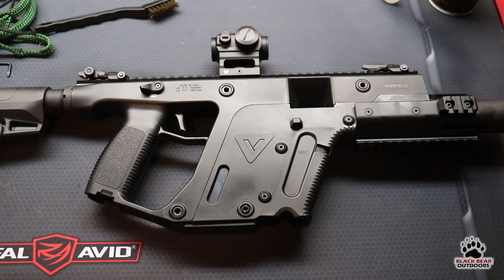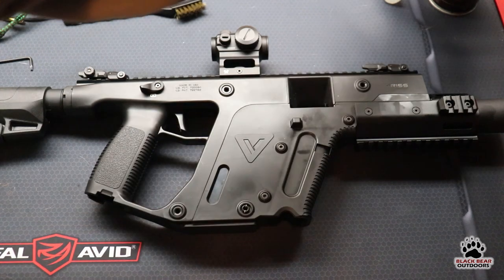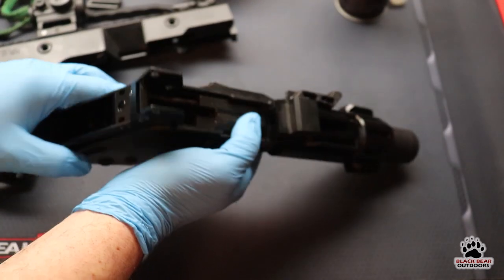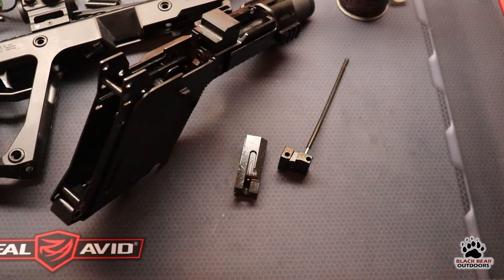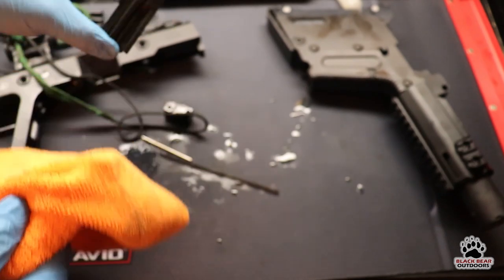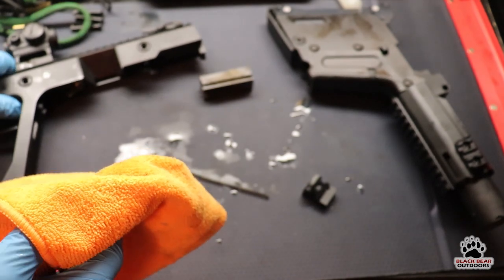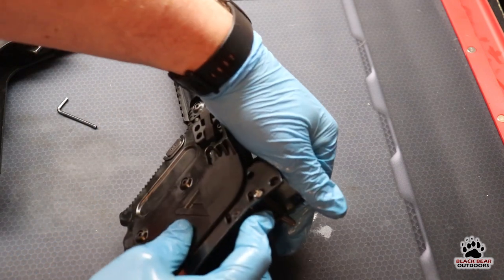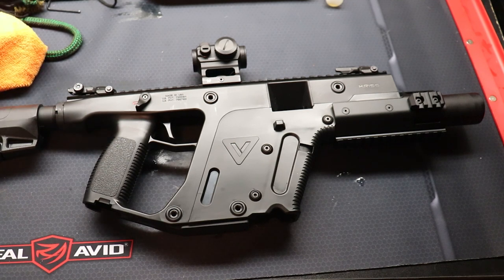How to: Clean and lube your Kriss Vector SBR .22LR (Basic)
In this video we show you how we clean our Kriss Vector SBR chambered in .22LR.

Fair Use: In the rare instance that we include third party footage or footage that we did not create ourselves, it is covered in Fair Use for Reviews, Documentary and Educational purposes with intention of driving commentary and allowing freedom of speech.